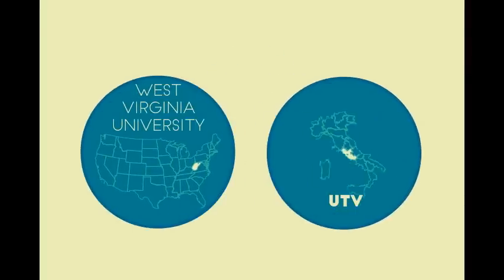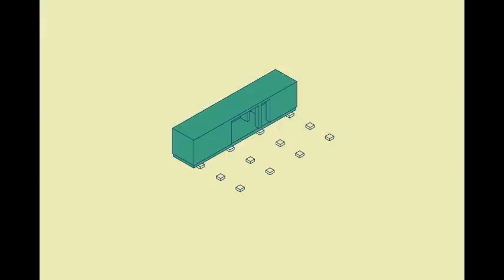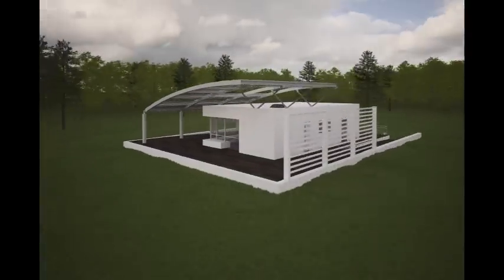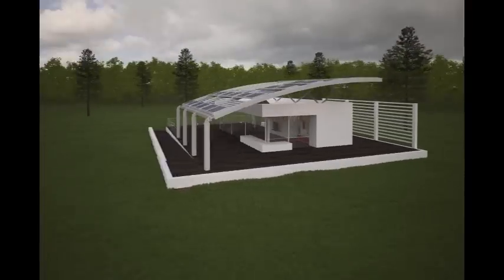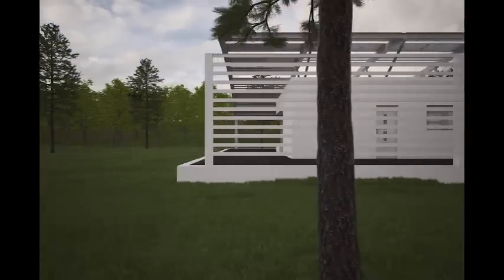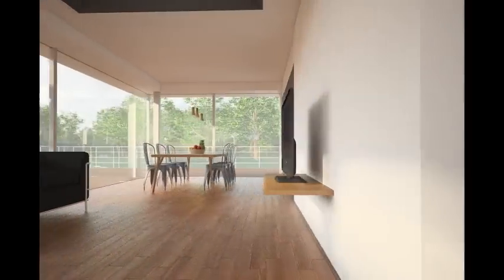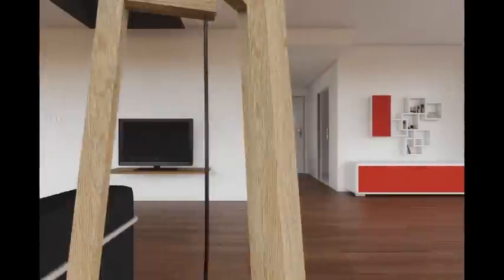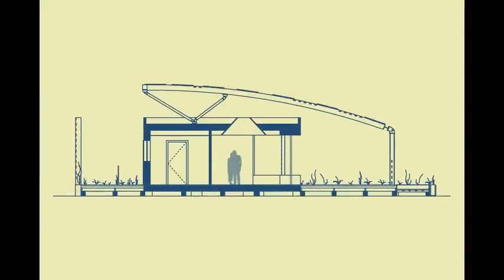West Virginia/Rome Computer-Animated Walkthrough – Solar Decathlon 2015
A computer-animated walkthrough of the West Virginia/Rome: West Virginia University and University of Roma Tor Vergata entry to the U.S. Department of Energy Solar Decathlon 2015.